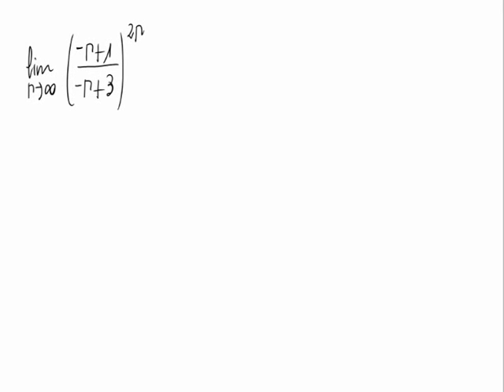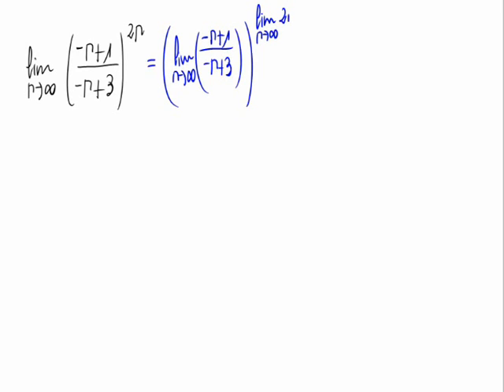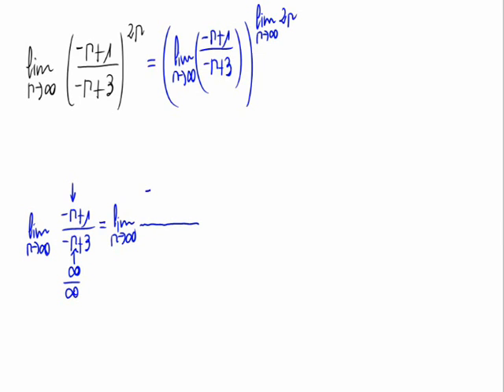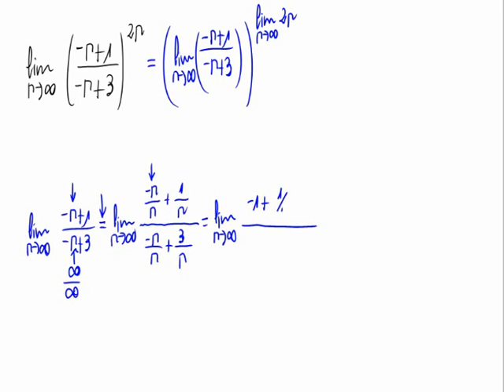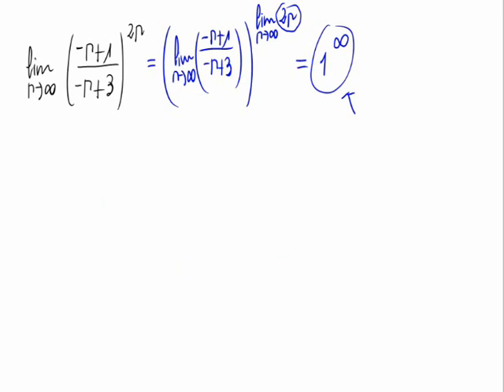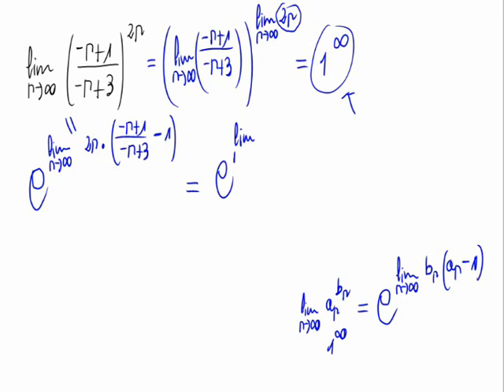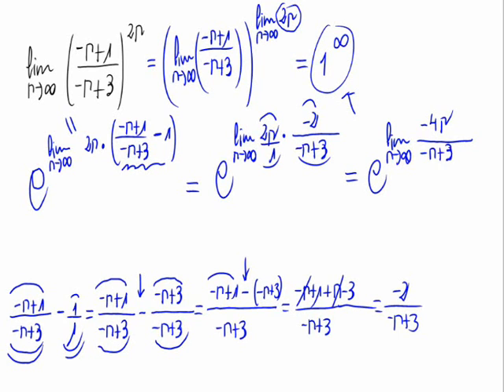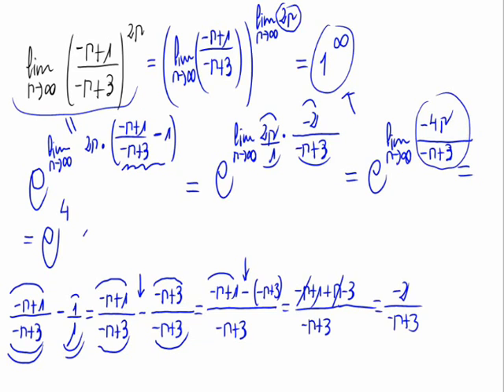Limit of a sequence - Number e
We calculate the limit of a sequence corresponding to the number e.